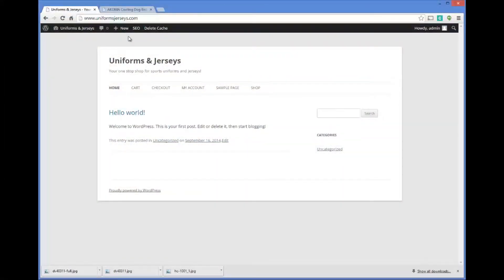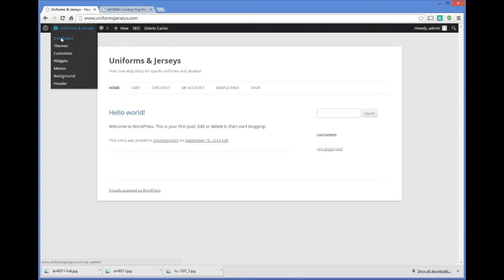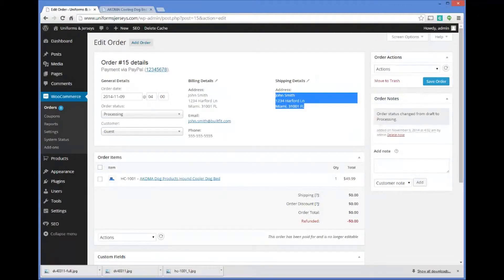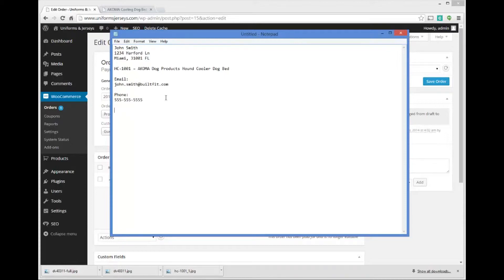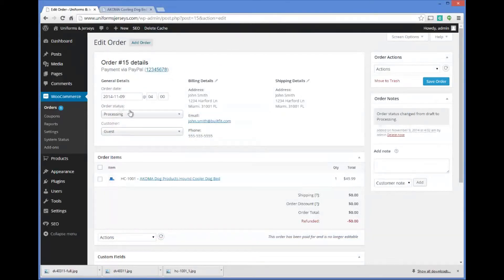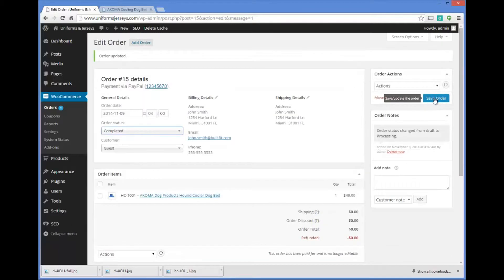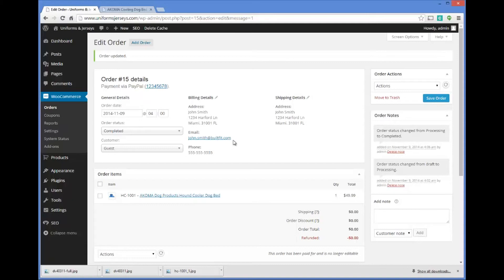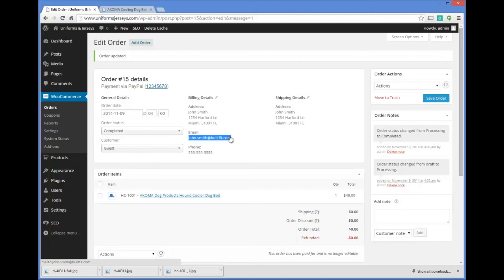How To Setup Your Own eCommerce Webstore Part 10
How to setup your own eCommerce webstore is a brilliant ten part video training series that provides step-by-step instructions for the novice to setup a WooCommerce shopping cart on a WordPress website -creating a fully functioning online retail business, or indeed digital products retail.
This is the final video in the series.
The interested viewer can immediately begin building their own eCommerce webstore, being provided with everything needed to operate a successful online business from the comfort of their own home.
No prior technical experience is assumed, and the costs are kept to monthly web hosting and the purchase of a domain name, all well within the means of anyone with even a very modest income.
This video training teaches all aspects of eCommerce not just the nuts&bolts of building the eStore, dropshipping
Wholesale
Managing inventory
shipping
Tax
The absolute novice taking in all of the video training will be fully equipped to commence operating their own online business.